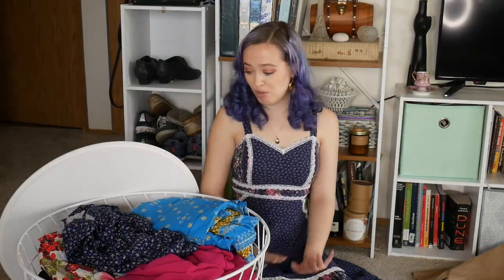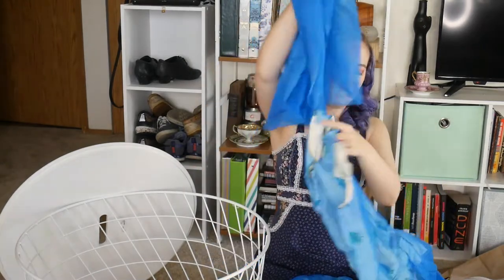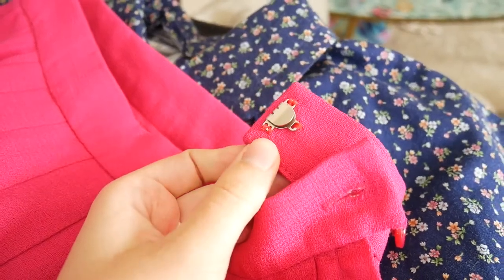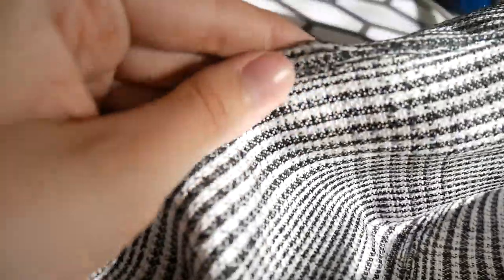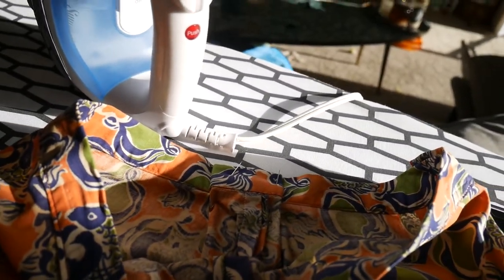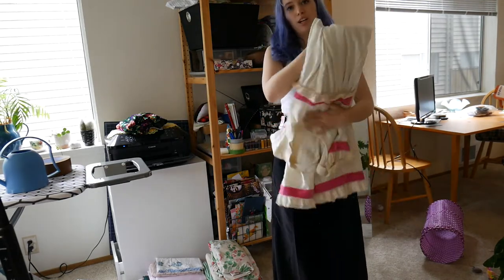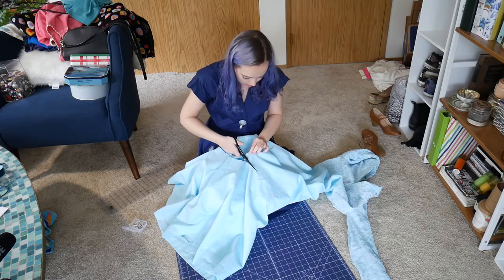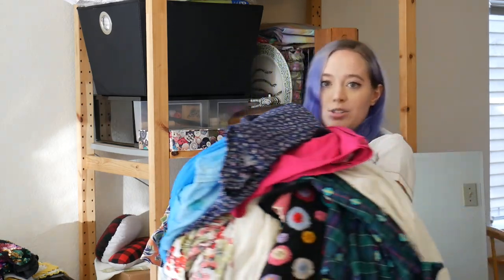12 Hour Mending Challenge | Vintage Sewing Projects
Hello! This is a sort of strange video but in honor of no-buy April I wanted to devote myself to my ever growing mending pile since it seemed in the spirit. This video is a long one so I wrote out in chapters below. They types of mending I do in this are hemming, fixing a zipper, swapping buttons, resewing on fastenings, and lots of miscellaneous nitpicky fixing. Hopefully you can learn something from it and feel inspired to tackle your own mending projects!

00:00 Intro
01:22 Mending pile sort
08:02 Hand sew mends
13:14 Mending fail
15:44 Sewing machine mends
19:56 Hemming
28:00 Spooky time (also me showing a hem from start to finish)
36:57 Ending pile

Hello!

-Haley